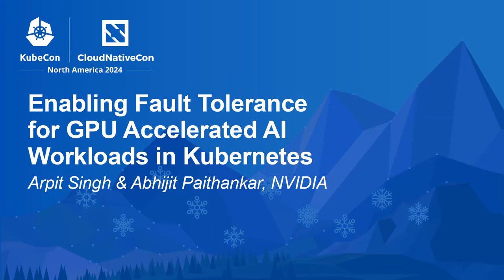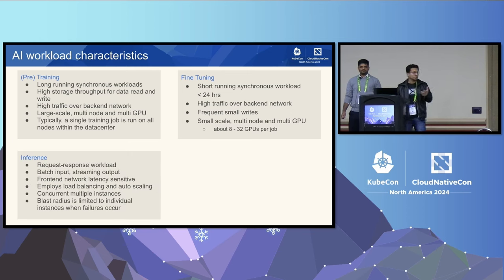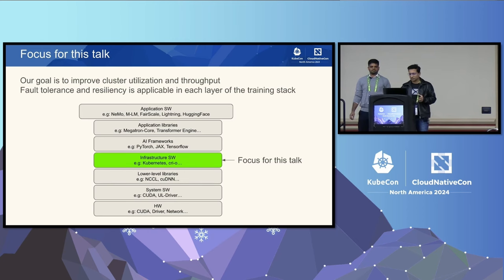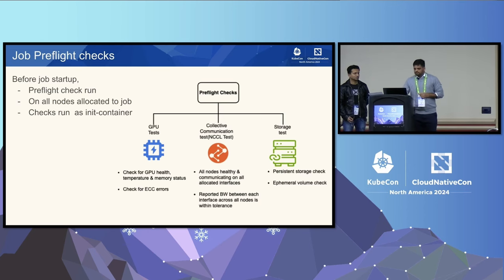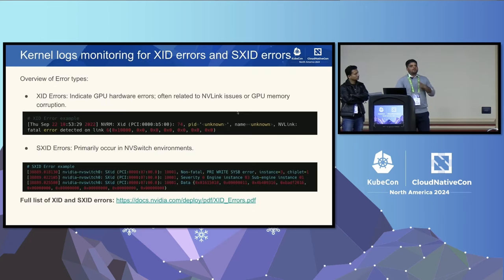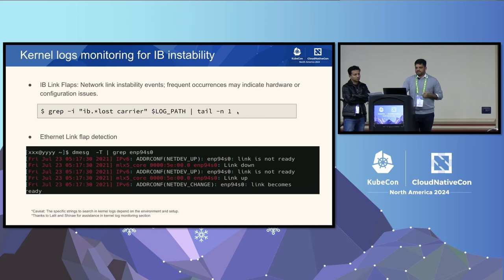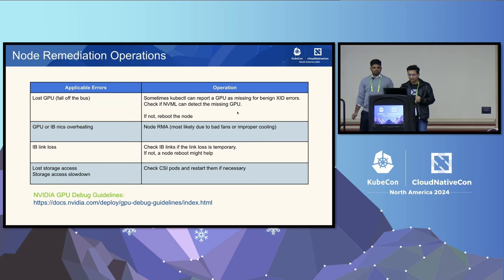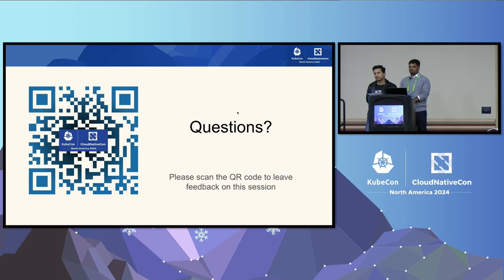Enabling Fault Tolerance for GPU Accelerated AI Workloads in Kubernetes - A. Singh & A. Paithankar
Enabling Fault Tolerance for GPU Accelerated AI Workloads in Kubernetes - Arpit Singh & Abhijit Paithankar, NVIDIA

In K8s based ML platforms, job failures from hardware errors such as GPU malfunctions, network disruptions, ECC errors, and OOM events pose significant challenges. These failures cause resource underutilization, wasted engineering time, and high operational costs, often requiring users to resubmit jobs. Current AI/ML frameworks lack adequate fault tolerance strategies, typically requiring manual intervention and causing delays before jobs can resume. This talk explores fault tolerance strategies including naive job restarts on failure, job restarts with hot spares, and job restarts by replacing faulty nodes. We discuss how to achieve fault propagation by leveraging node and pod conditions and address gaps in fault discovery and error propagation in the existing Kubernetes ecosystem. Our talk will also include ways to enhance components like the node-problem-detector and introduce new elements to close the gaps in fault detection , propagation reaction and remediation.